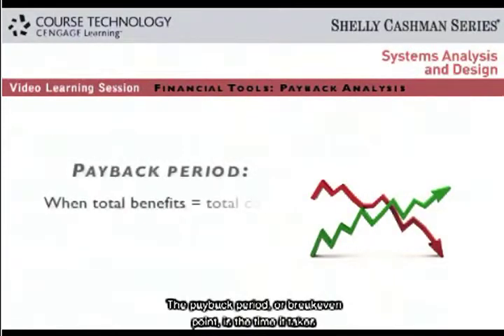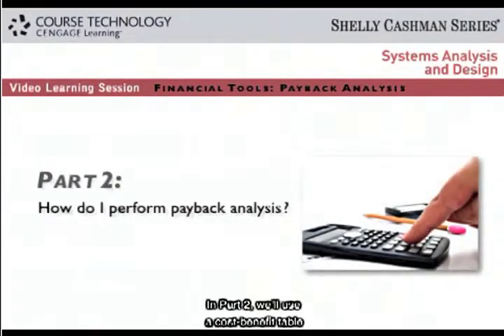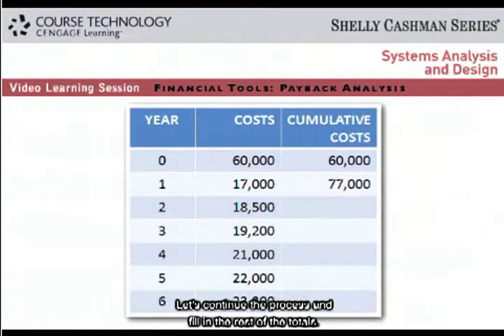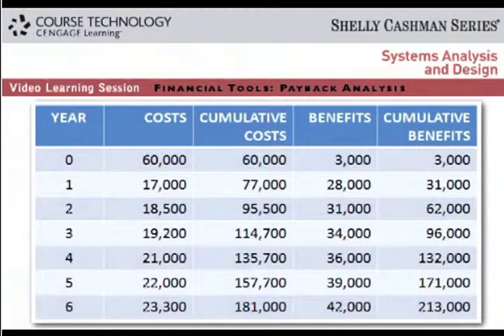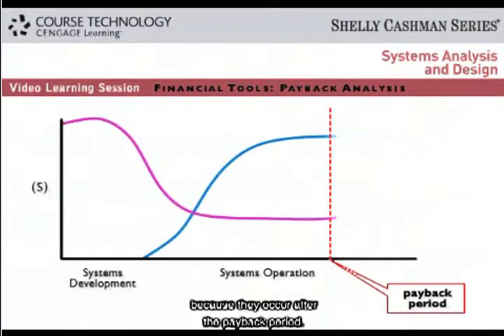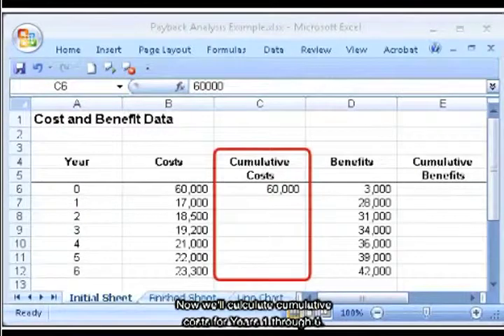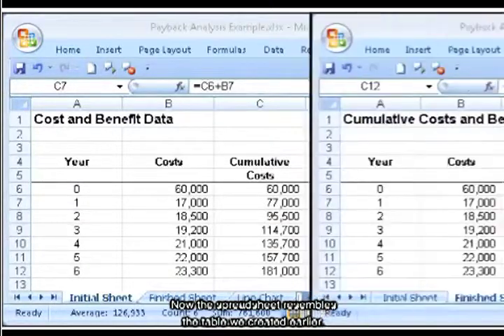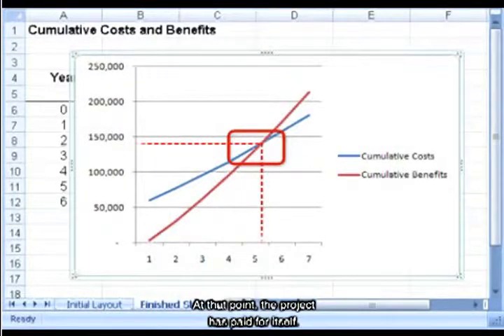PaybackAnalysis5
MAN 2582